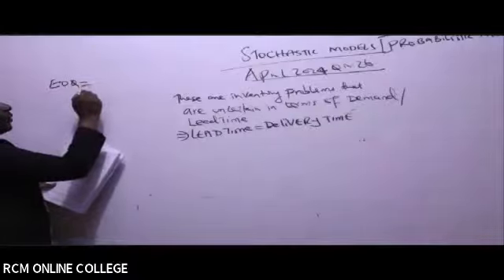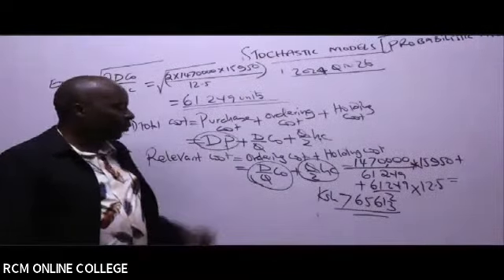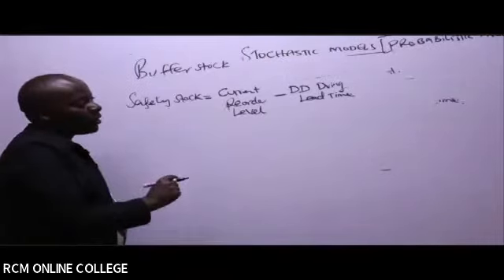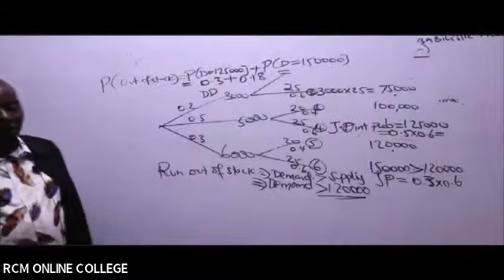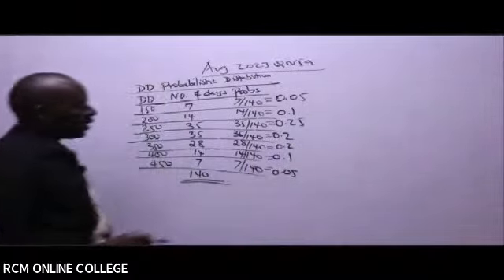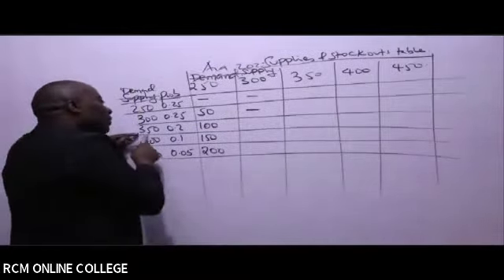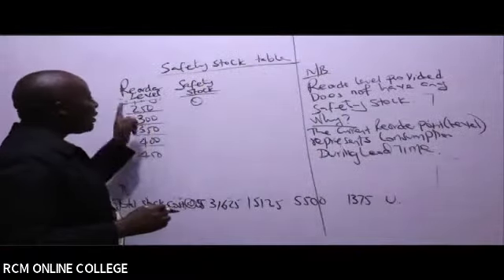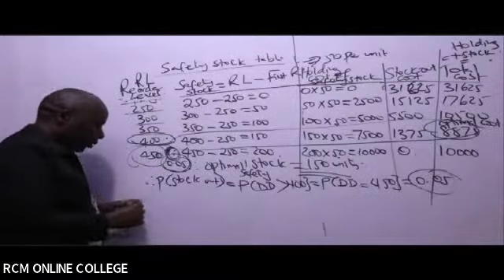AMA-Stochastic Models April 2024 qn2b-CPA KENYA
𝐂𝐨𝐮𝐫𝐬𝐞𝐬 𝐎𝐟𝐟𝐞𝐫𝐞𝐝:
CPA | CIFA | CS | ATD | BDA | CAMS | CFFE | CPFM
 Online Classes
• KSh 5,200 per unit
• Retake all units: KSh 4,800 (with evidence)
𝐏𝐡𝐲𝐬𝐢𝐜𝐚𝐥 𝐂𝐥𝐚𝐬𝐬𝐞𝐬
• KSh 18,000 for 3 units
• One unit: KSh 7,000
• BDA: KSh 10,000
• Retake: KSh 7,000 (with evidence)
📍 Commonwealth Building, 5th Floor
📍 Stanchart Building, 1st Floor
Stop dreaming. Start doing. Join RCM College today and take the next step toward your professional success.